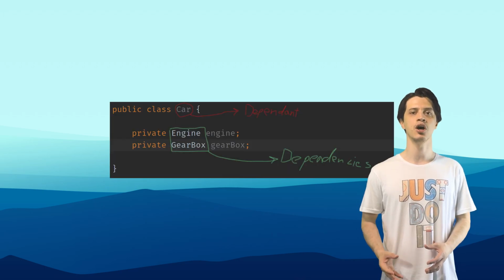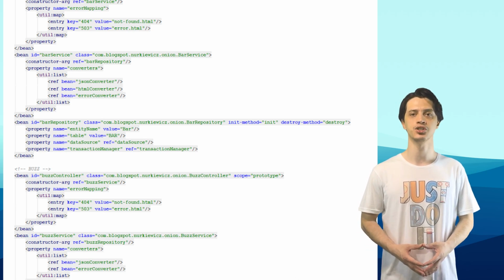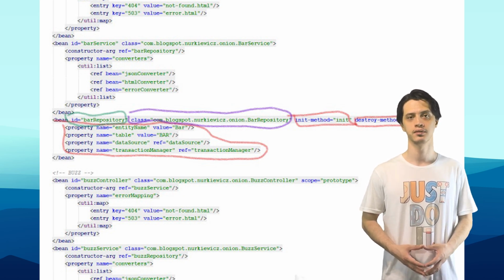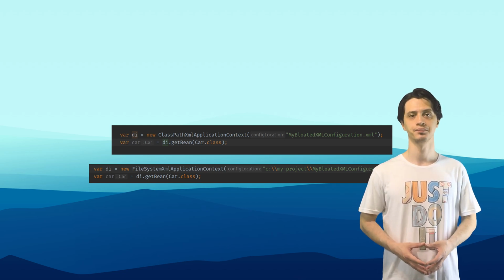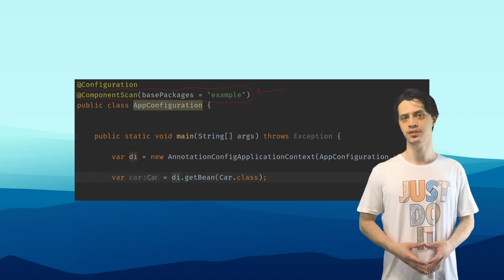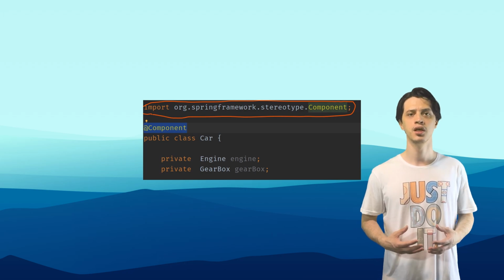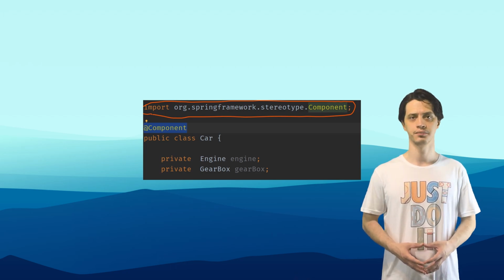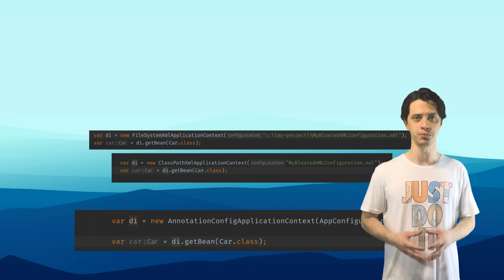DI Configuration : XML vs Annotation vs Java | Dependency Injection | Spring Tutorial |Ch1|E1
in this session we will introduce, define and compare 3 distinct ways of spring dependency injection configuration, the xml configuration , the annotation based configuration and the java based configuration.